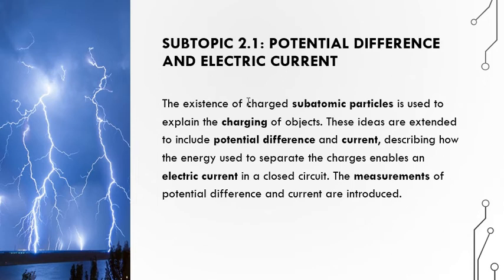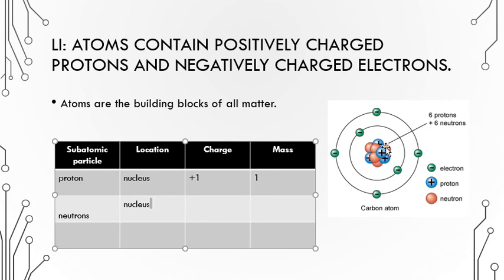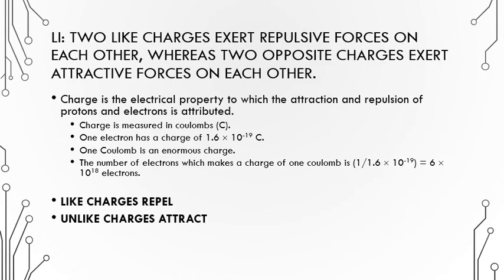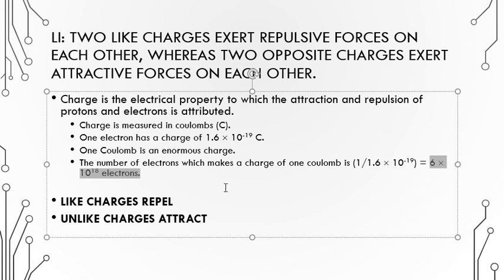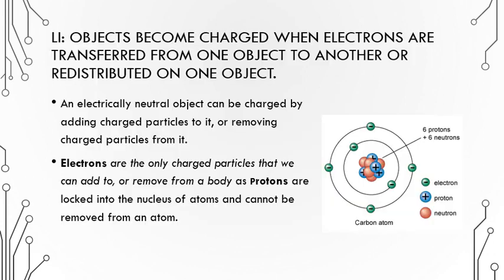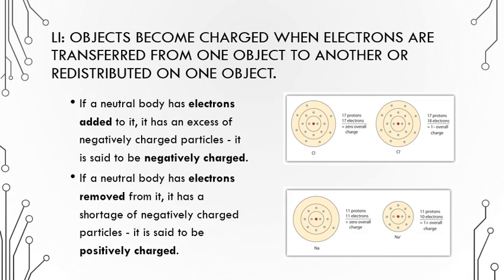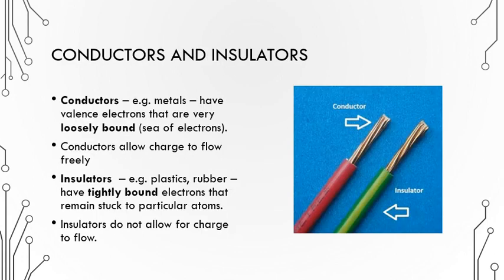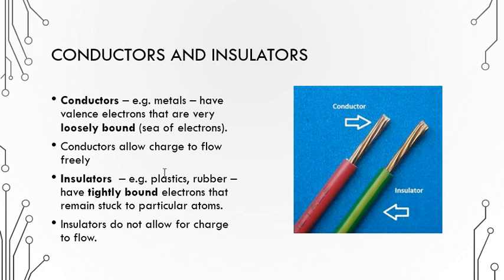1 Subatomic particles and charge